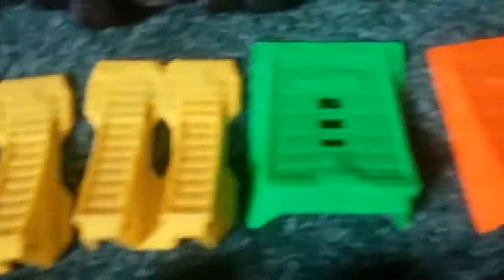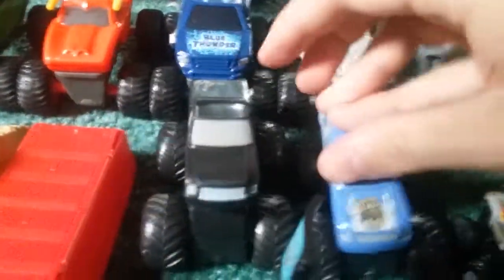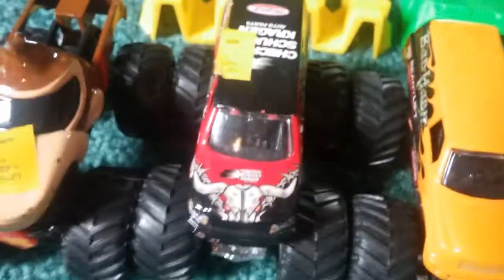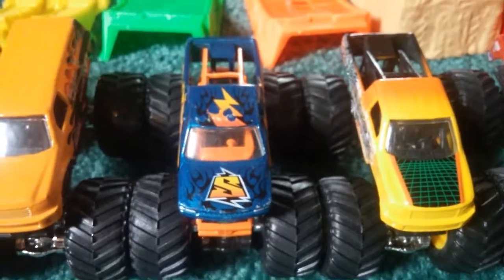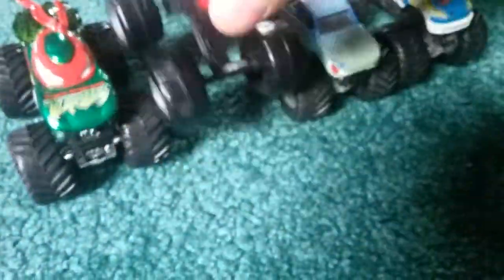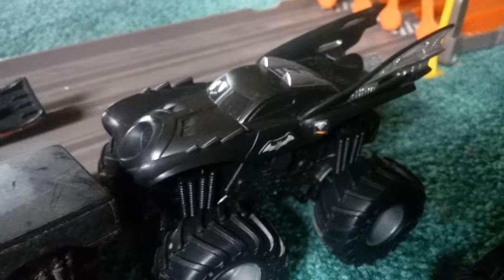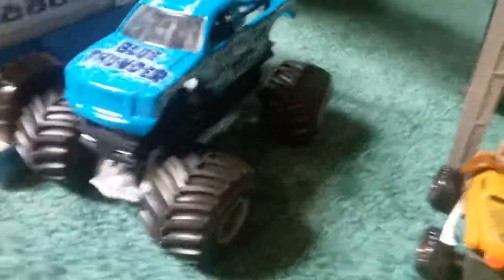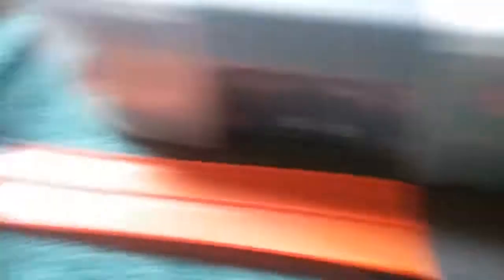Monster Jam Haul #9 (thrift store, garage sale, swap meet)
One of my best hauls IMO